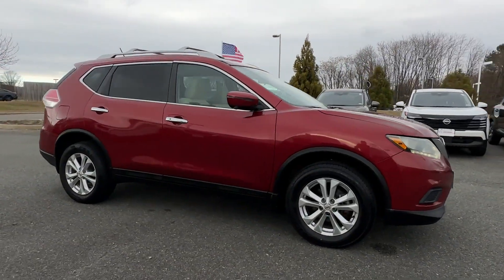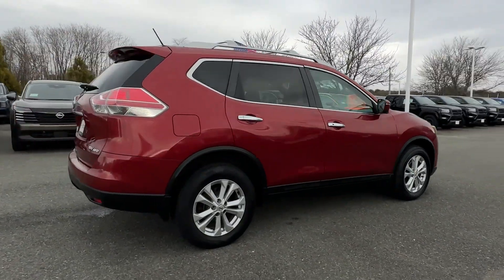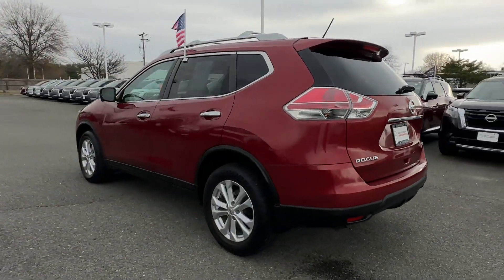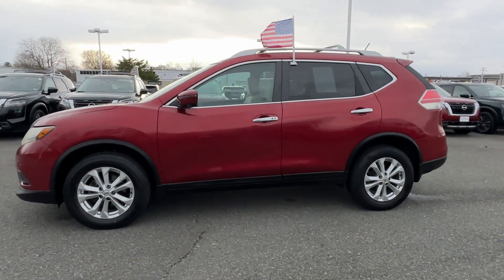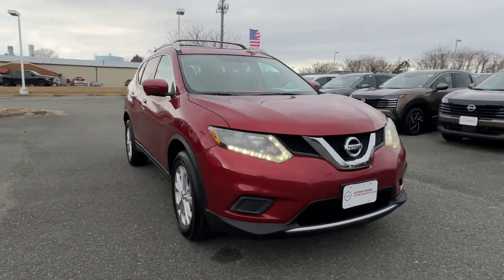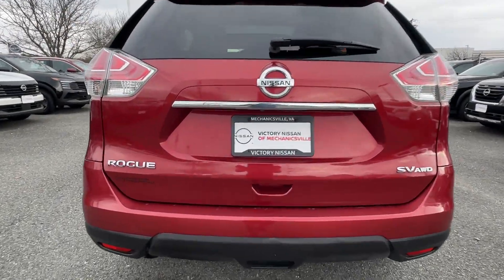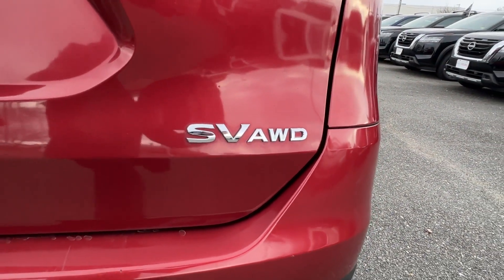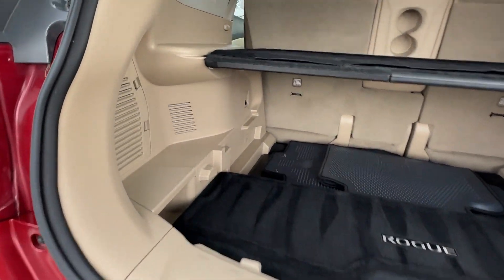2016 Nissan Rogue SV Mechanicsville, Richmond, Henrico, Chesterfield, Petersburg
Victory Nissan of Mechanicsville is located at 6564 Mechanicsville Tpke, Mechanicsville, VA 23111 and can be reached by phone via . We are your top choice when it comes to New and Pre-Owned Nissan vehicles in Mechanicsville, Richmond, Henrico, Chesterfield, Petersburg, Virginia.

2016 Nissan Rogue SV 5N1AT2MV9GC889558

With our large Pre-Owned Inventory, we have the car, truck or SUV you’re looking for!

Want to take a look at our current Pre-Owned Inventory Specials? Find a great model to take home at a special price

Thank you for considering Victory Nissan of Mechanicsville as your premier Virginia Nissan dealer. We look forward to helping you with all your Pre-Owned car needs and hope to see you soon!